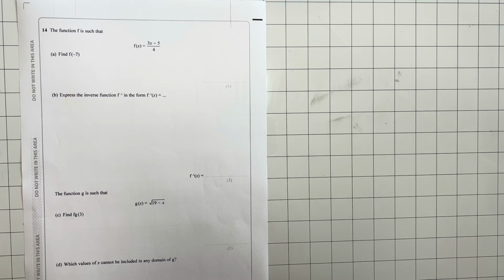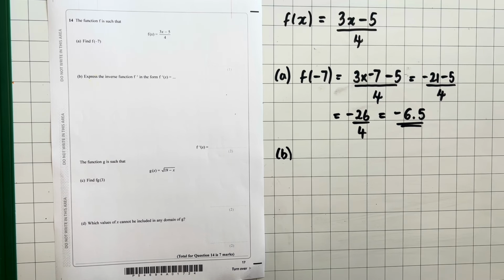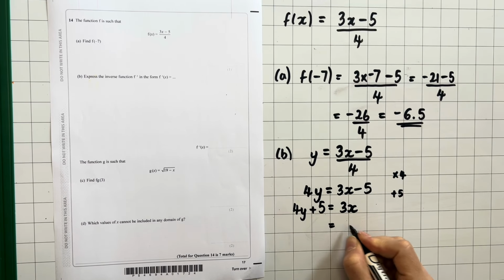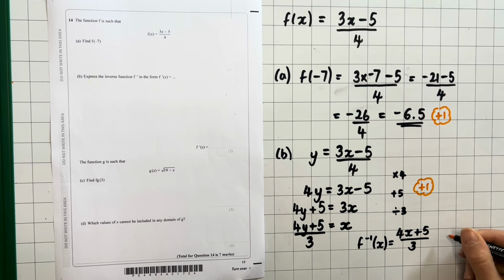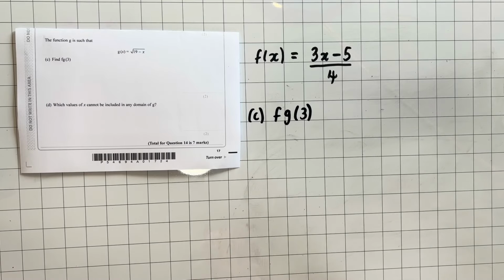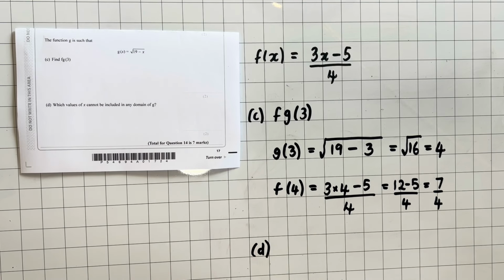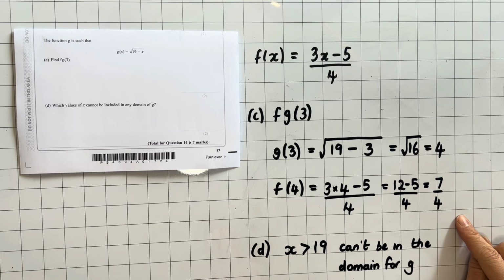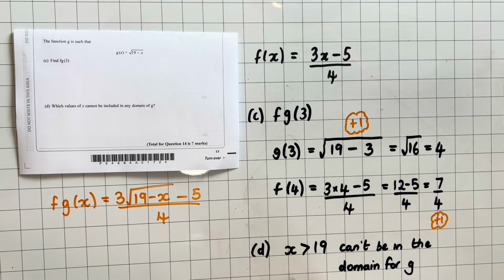Edexcel iGCSE Past Paper 1H Higher (Q14) May 2018 - Functions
This video is a walkthrough for the Edexcel iGCSE Past Paper 1H Higher (Q14) May 2018 - Functions